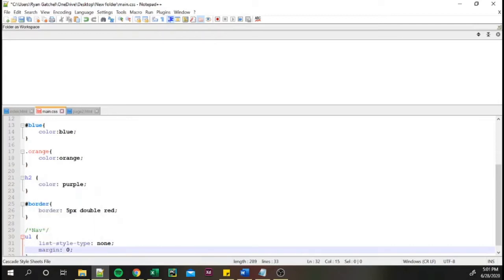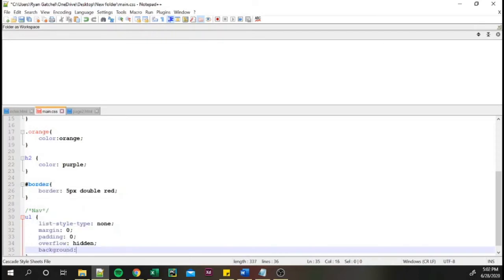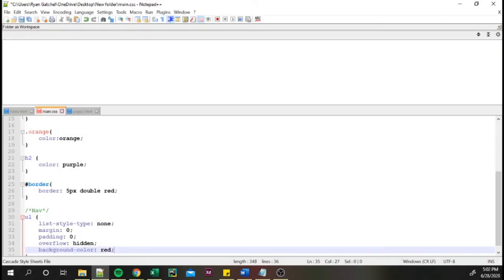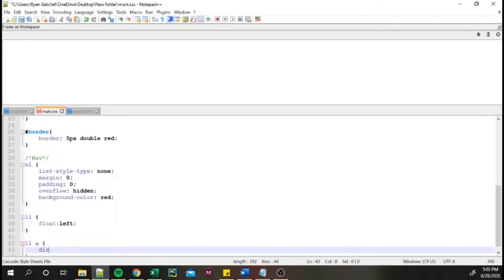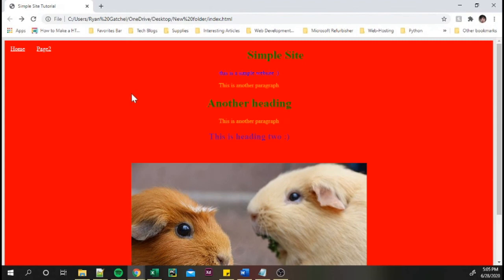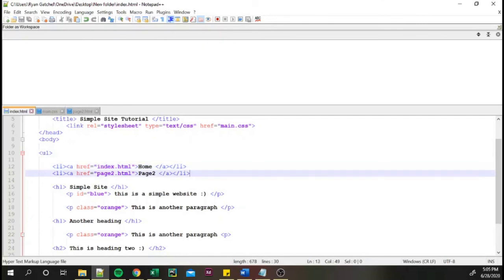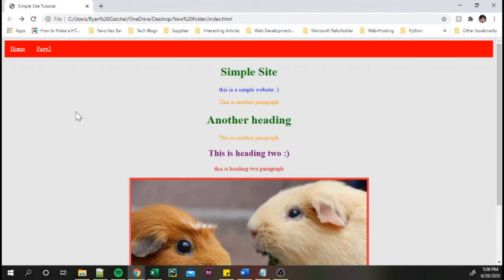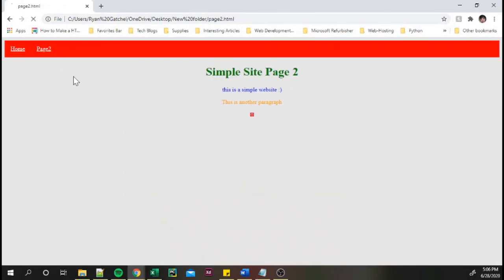Simple Site Tutorial Part 3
Hello! Thank you for checking out my tutorial on creating a simple website part 3!